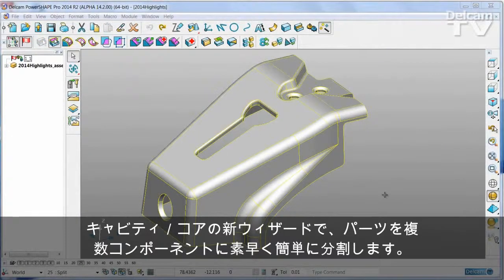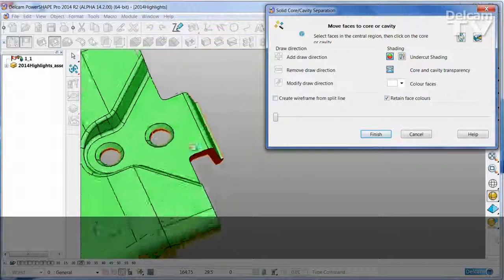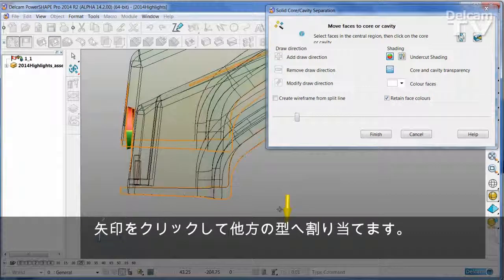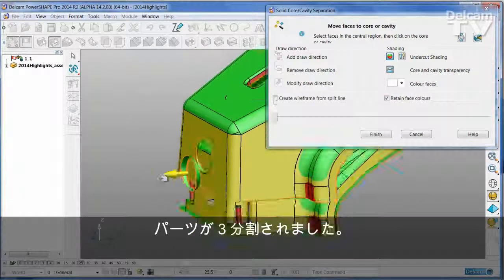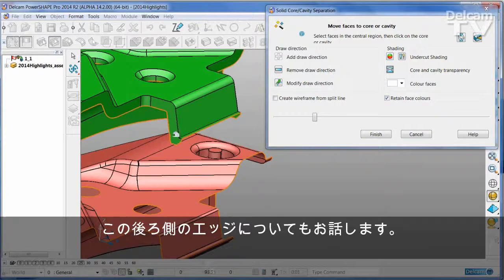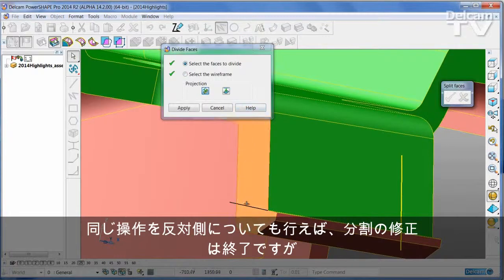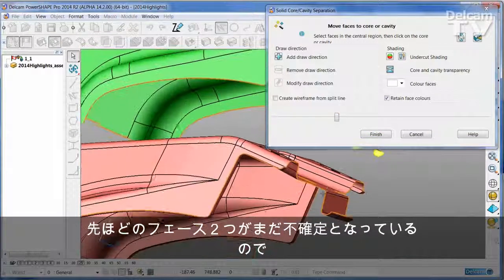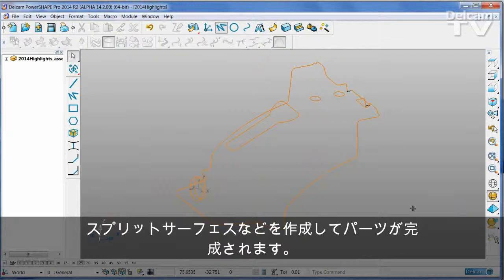ダイウィザード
簡単・スピーディに、パーツをキャビティ、コア、インサートに分割